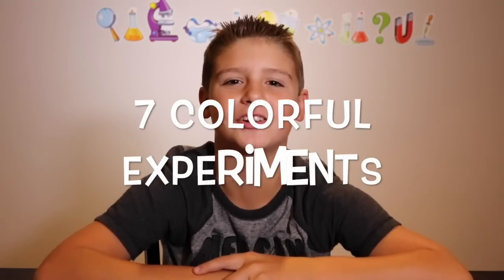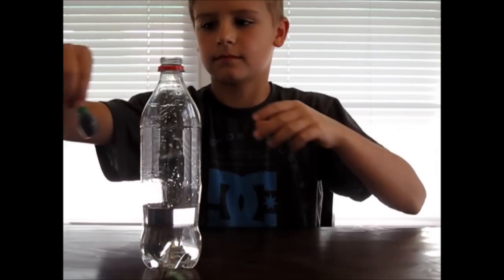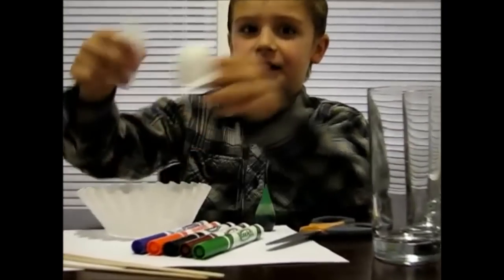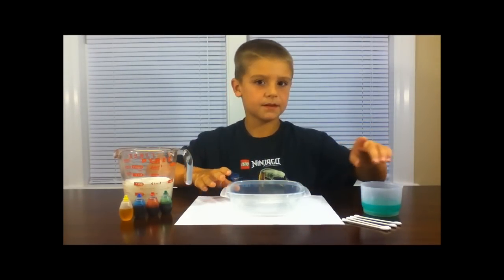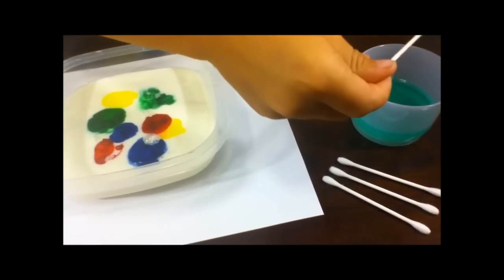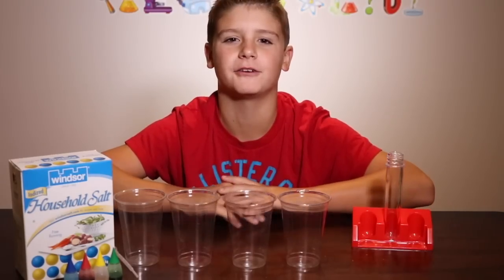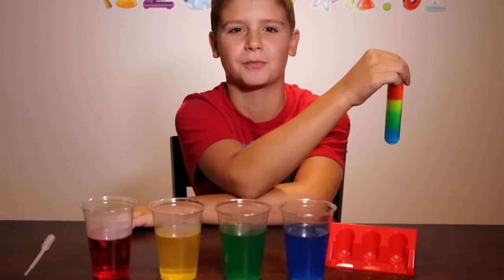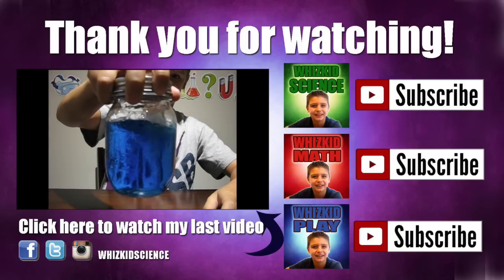Top 7 Colorful Experiments! EASY KIDS SCIENCE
Check out my top 7 colorful experiments.  Who doesn't LOVE color?